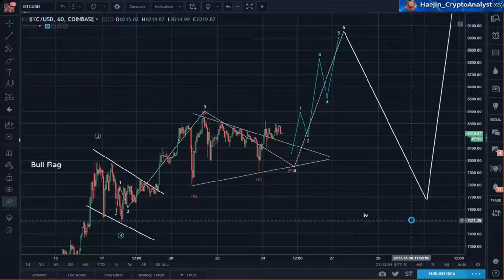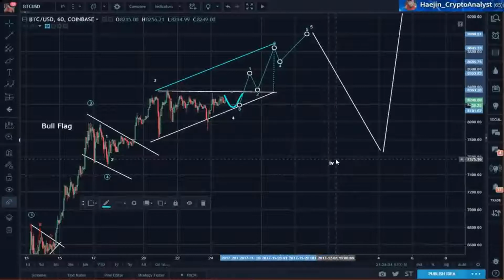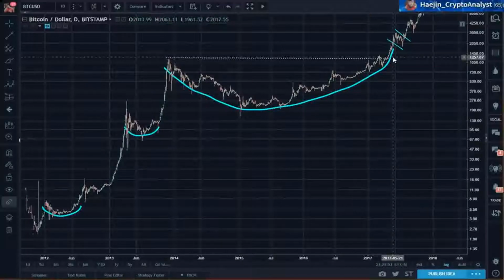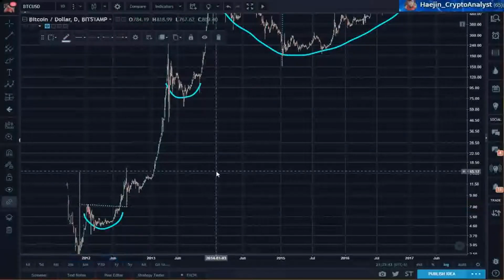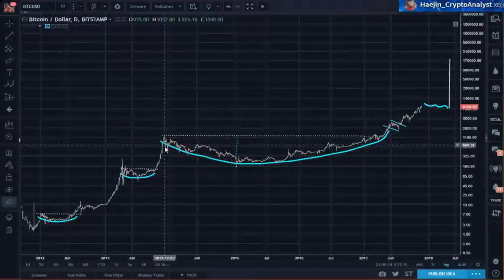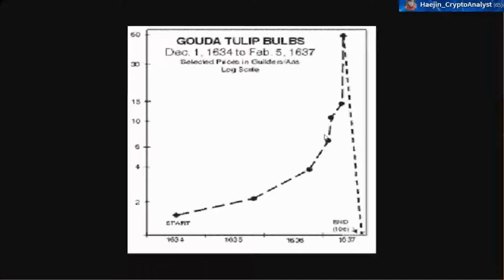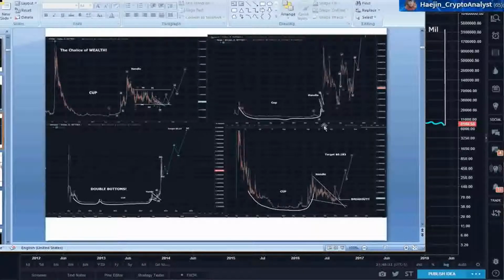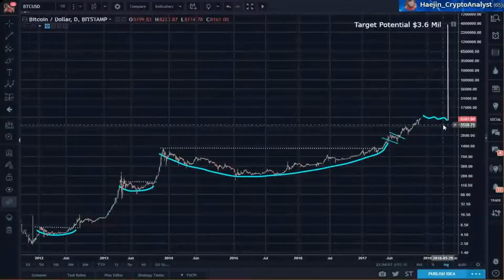Crypto Ethereum eth Bitcoin, Litecoin Mining Data News #89 | Bitcoin BTC Evening Update Analysis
Look at the ethereum (eth),Litecoin, bitcoin mining data news
Source  : Bitcoin , ethereum , TradeDevil , TheChartGuys , news world ...